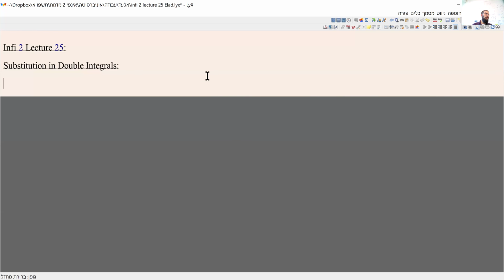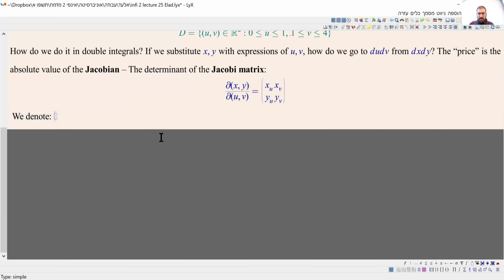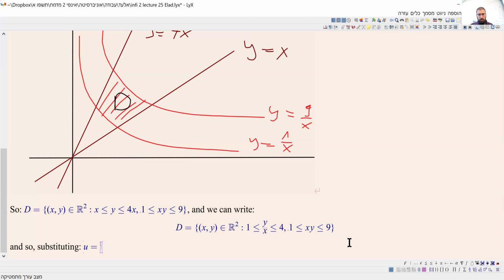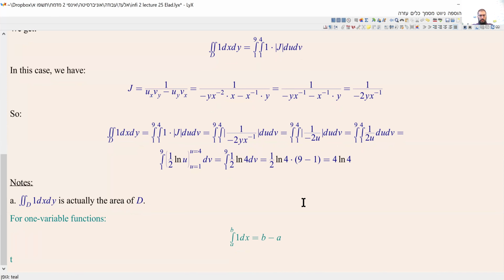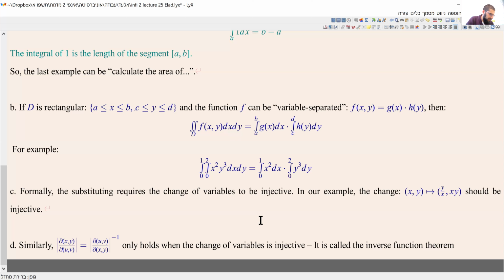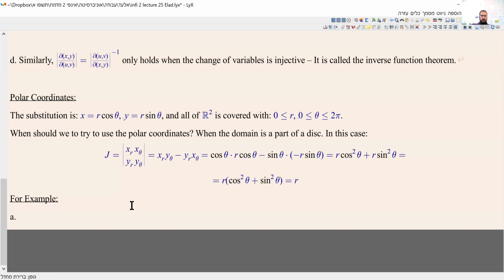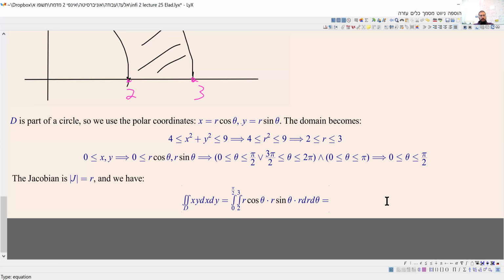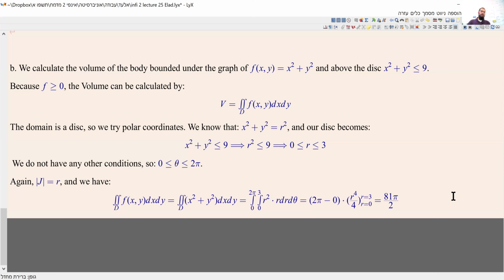Calculus II Lecture 25: Integration by Substitution of Double Integrals